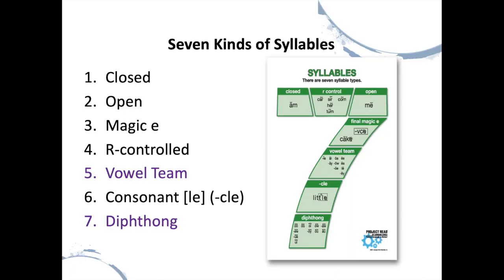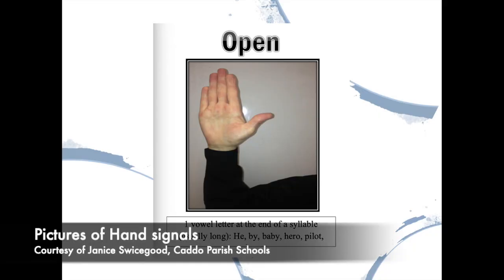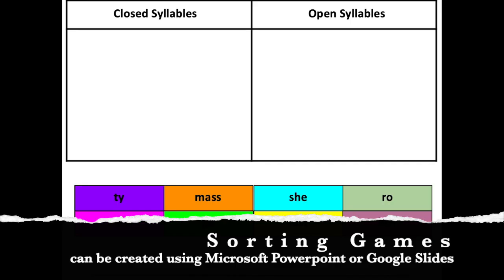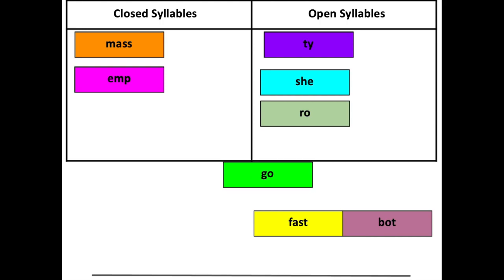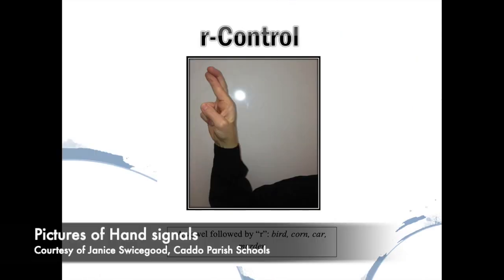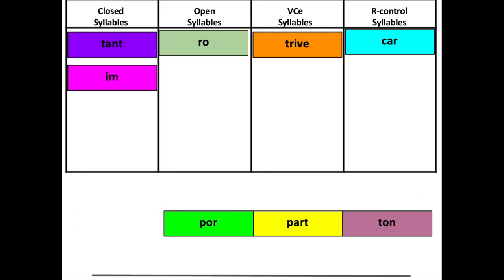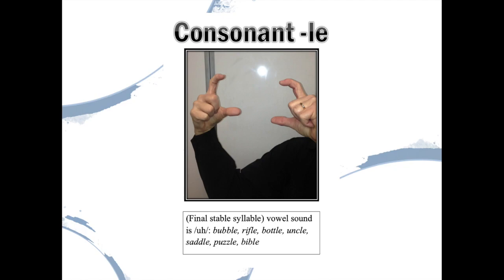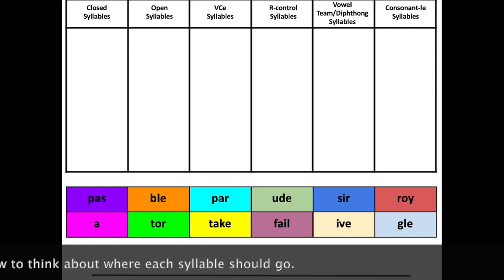Module 3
This video is about Module 3 -  Dyslexia multisensory strategies for face-to-face and virtual learners.